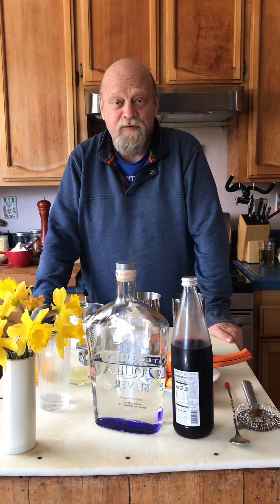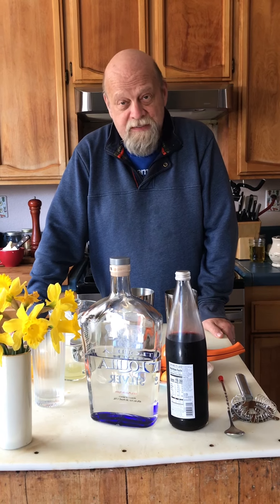Mondays with Mike: Tequila Sunrise!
Today Chef Mike shows us how to make a Tequila Sunrise! Learn more about this classic cocktail's rockin' history, and how using homemade grenadine (see last week's Mondays with Mike: Homemade Grenadine!) will enhance its flavors and colors. Let's cook (and mix) together!